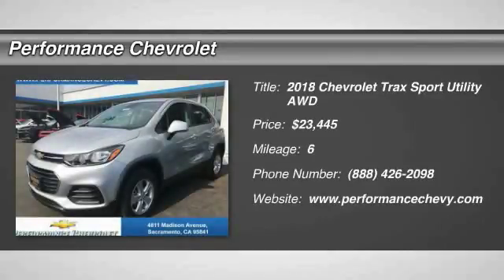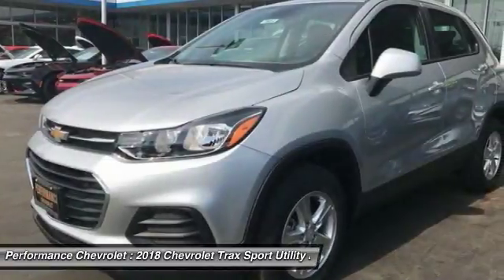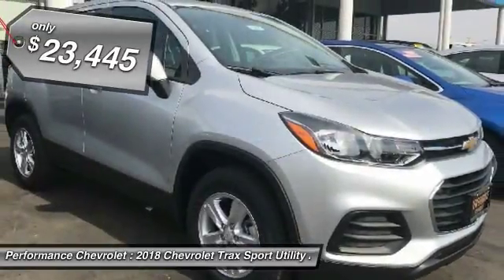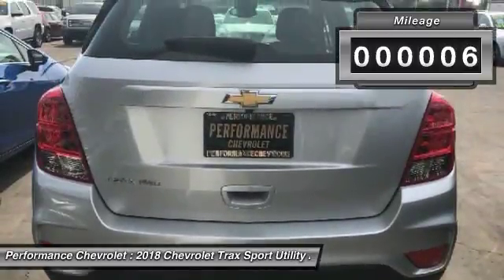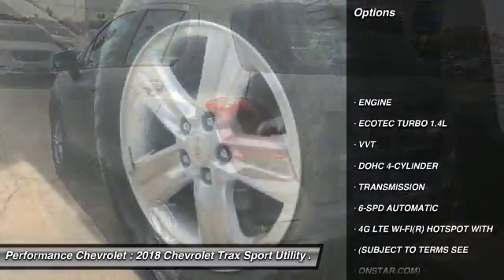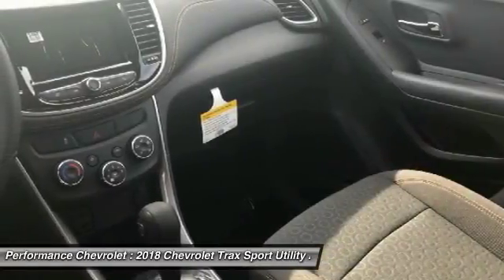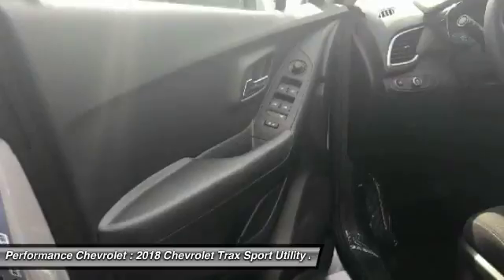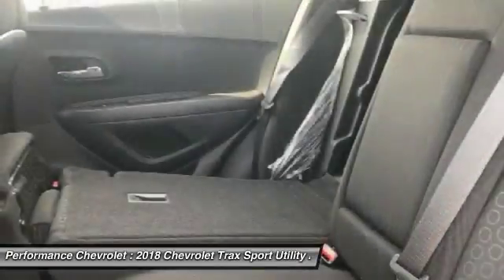2018 Chevrolet Trax 00073914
2018 CHEVROLET TRAX Sacramento, CA
Stock# 00073914

Performance Chevrolet
4811 Madison Ave.

Pick up this Silver Ice Metallic 2018 Chevrolet Trax, available today. Featuring Automatic transmission, it has 6 miles. This could be the one you've been searching for.